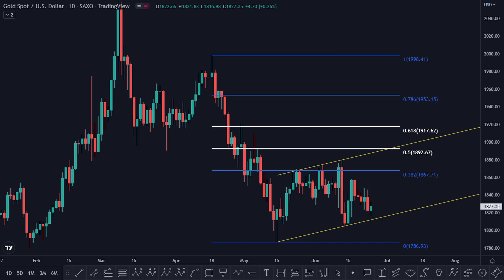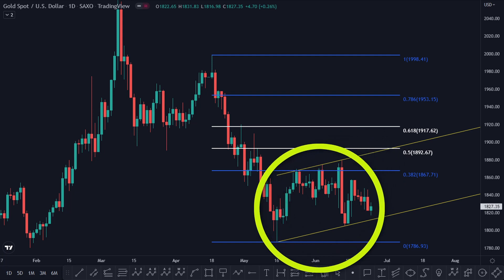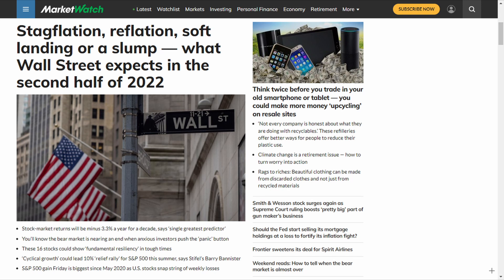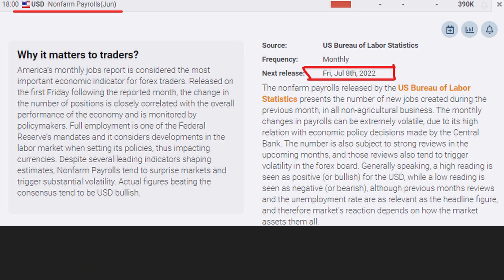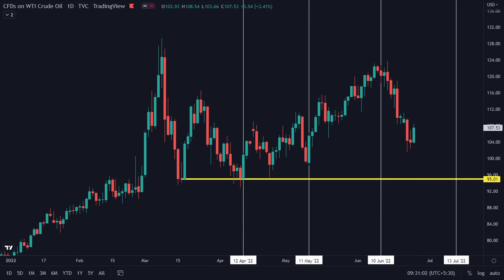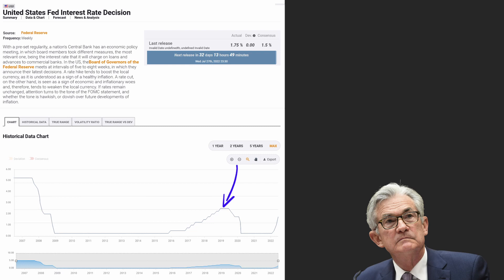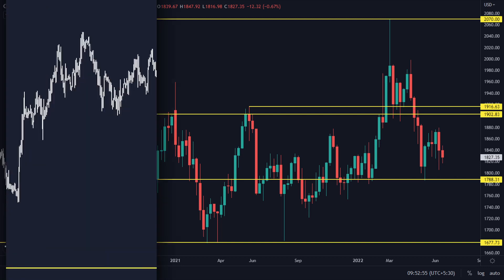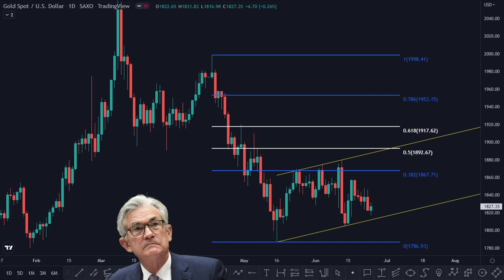XAuUSD Gold Technical Analysis 27 to 30 June 2022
How gold price will react in 2022. Gold will go 1680 again or not ? watch this video to know more about gold price based on technical analysis

us gdp, fed rate hike , us recession , SangamAgarwalFX forex trading